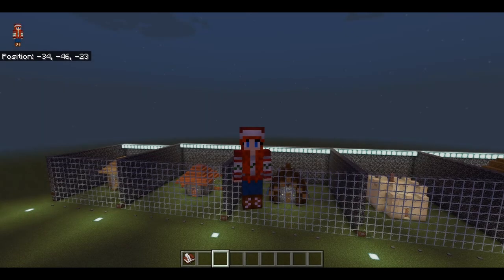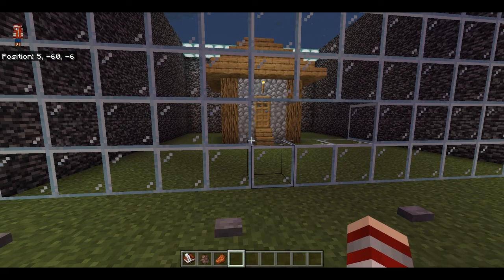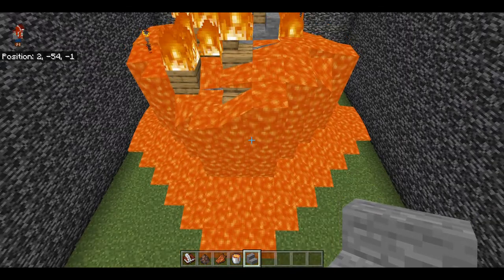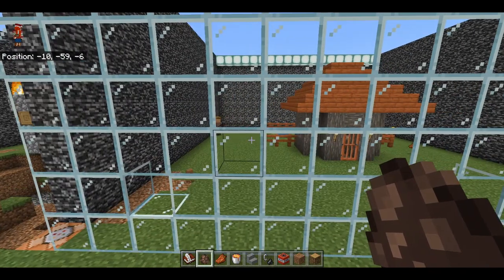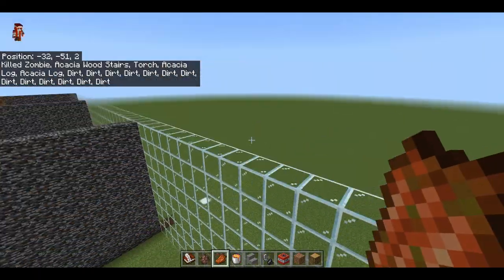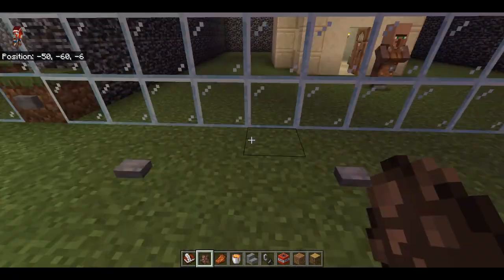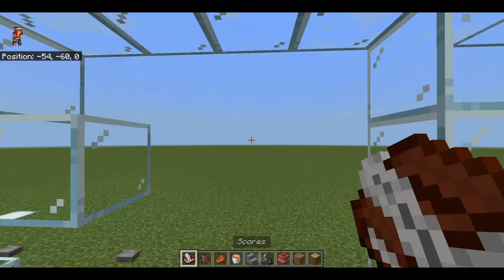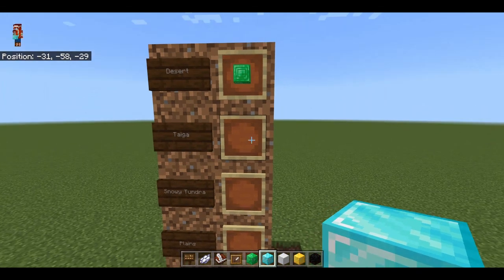Villagers Are NOT Smart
Hi guys! Today I am testing out the durability of some villager houses.